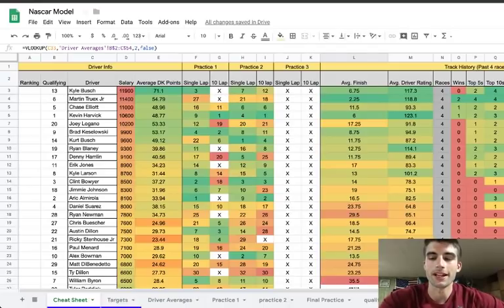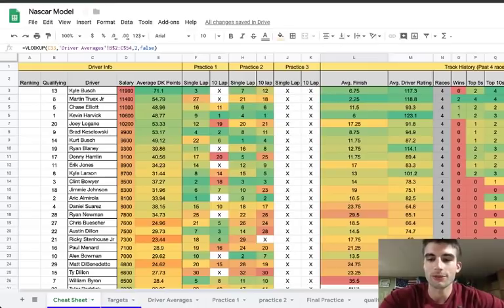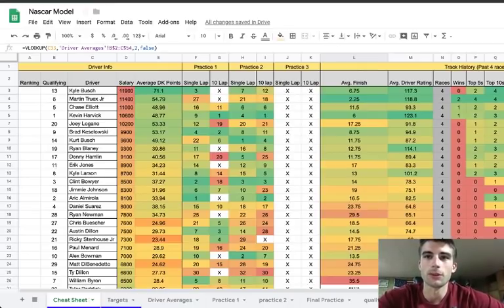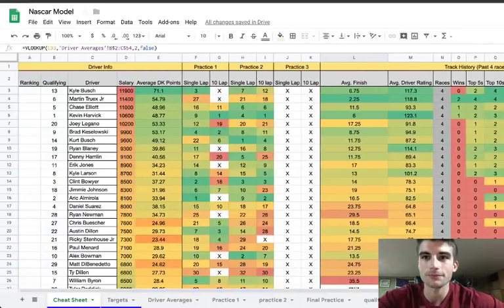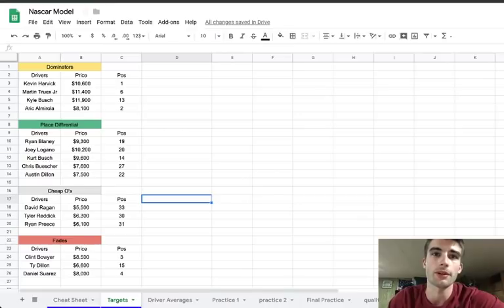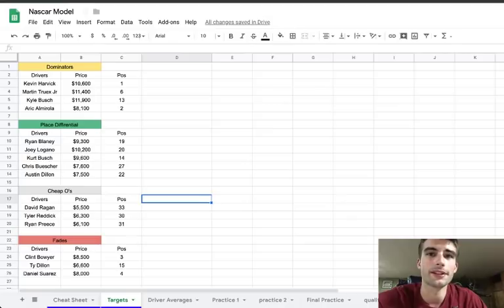Nascar Kansas DFS Cheat Sheet